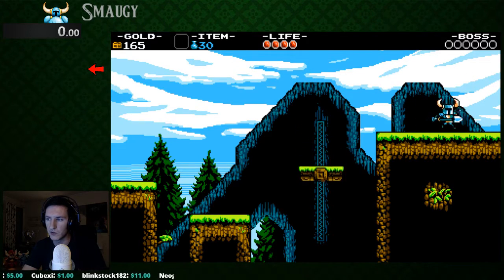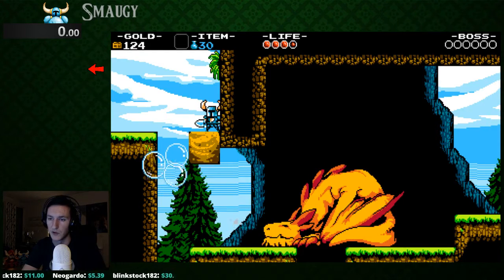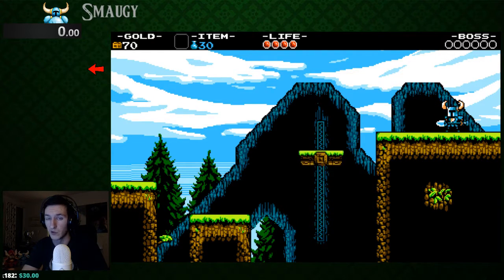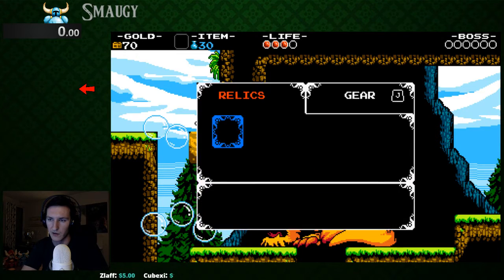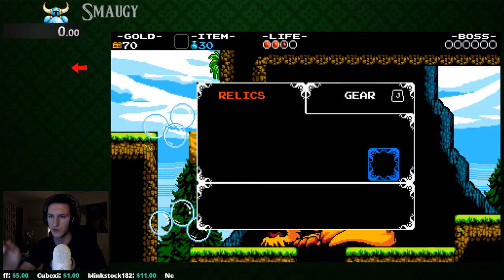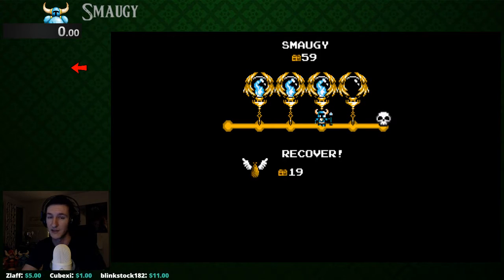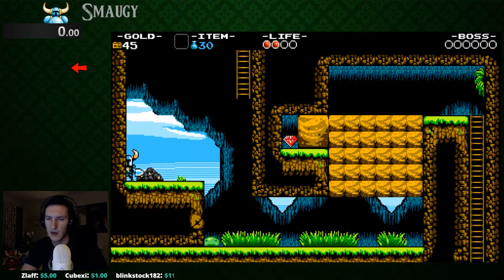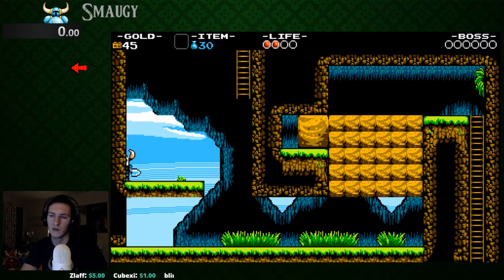Shovel Knight - Updated BubbleWrap Tutorial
3-4 second timesave over going around optimally.

3 Pogo Setup: Break block, full jump, pogo 3 times, cancel pogo, damageboost left, hold left and run, full jump, delay pogo, pogo top bubble, land on left side (grass side), destroy bubbles on the right side, stand in corner, wait for visual cue, pogo 1st bubble, adjust mid-air by going left a little bit for 2nd pogo, after 2nd pogo hold left, get glitch, wait until you touch ground, jump up, done.